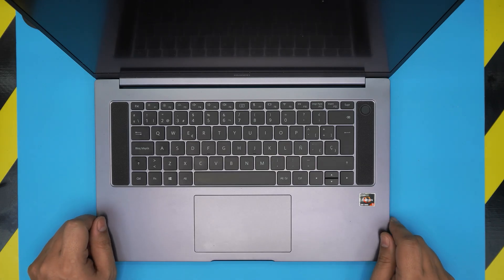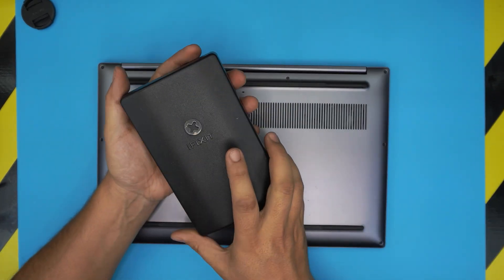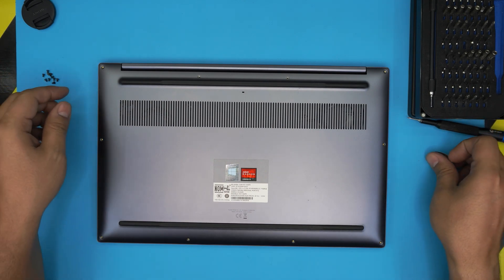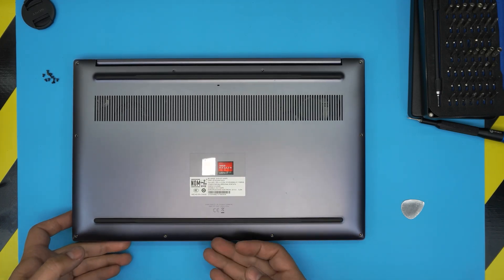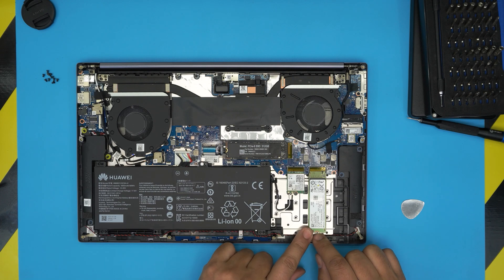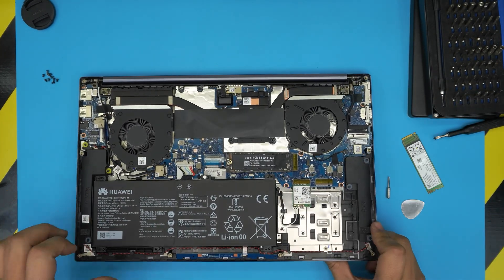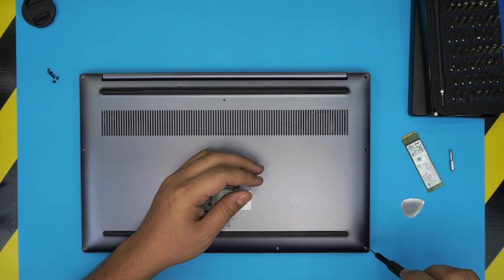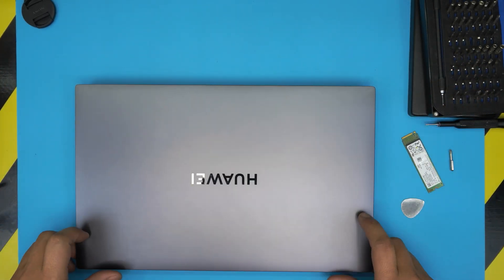How to Upgrade Storage (SSD-M.2) for Huawei Matebook D16 AMD Hvy Wap9 Laptop | Step by Step💻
In this video i will show you How to Upgrade Storage (SSD-M.2) for Huawei Matebook D16 AMD Hvy Wap9 Laptop | Step by Step.
🔵 BEST SSD
🔵 2nd best

› Bitcoin: 1Gc6ekScTjvcnSHoFGvu7nbBo3cyYzfsAL
› Ether (ETH): 0x9dd9F855DAE0586980Ef7786E53e4E275BdC6985
› Litecoin (LTC): LTFQ14vaan4Fc3QqW3cn4NnWV7cvgrXWhk
› Bitcoin cash (BCH): qp4mecuy2q2rqvctdpuv5m0m05y6r8g64c3a48gf78
› TrueUSD (TUSD): 0x9dd9F855DAE0586980Ef7786E53e4E275BdC6985
› XRP (ripple) : rNBVHSfb3iZXYaWm491zVBzYfaxnNnAoCs
› Doge coin: DGspV9CkUqYJUb4ygNVz4aekmgmq5i12Pe